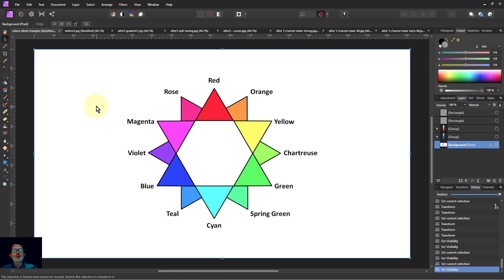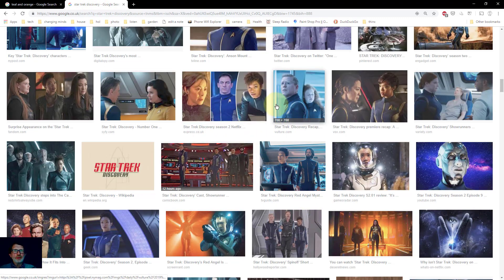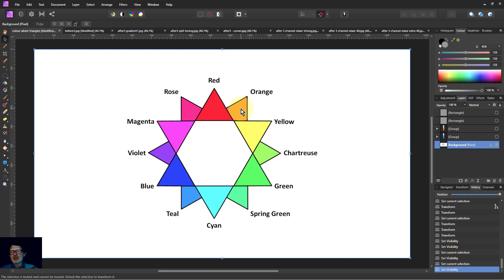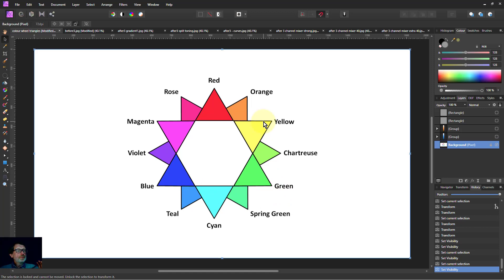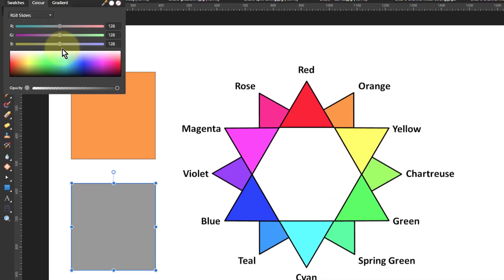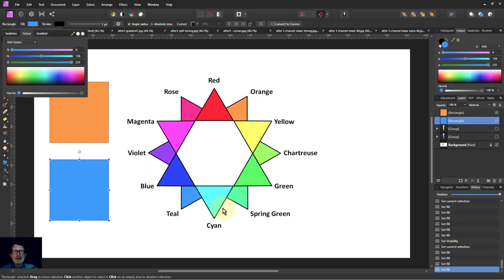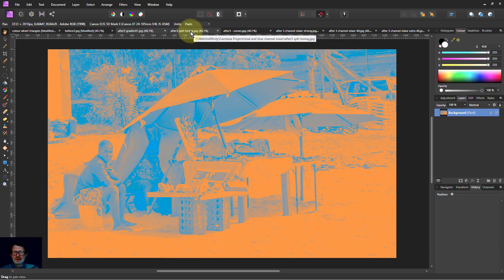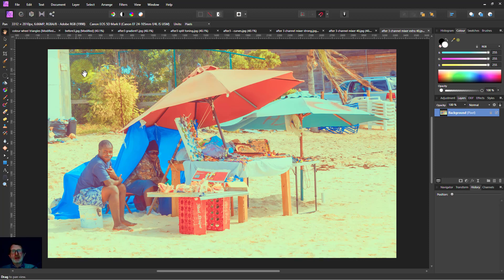Understanding Teal and Orange Colour Toning (using Affinity Photo)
You see a lot of images that are colour toned with teal (cyanish blue) and orange. This video explains what this is all about and shows what will be covered in future videos on this subject.

The web page for this video is here (with links to related videos)